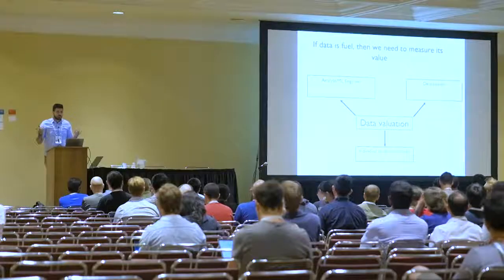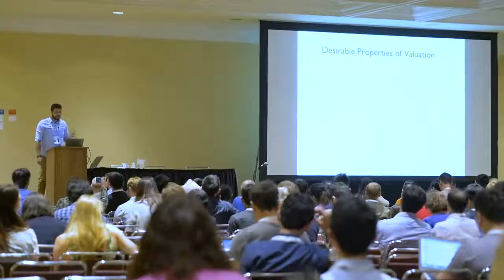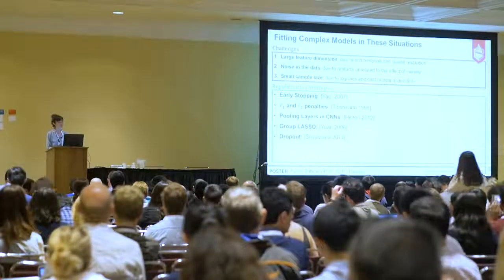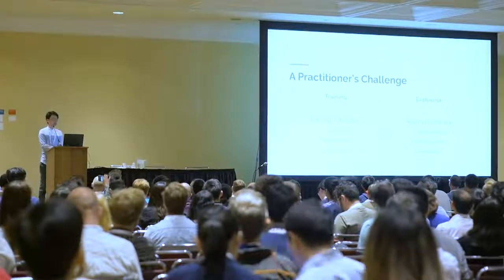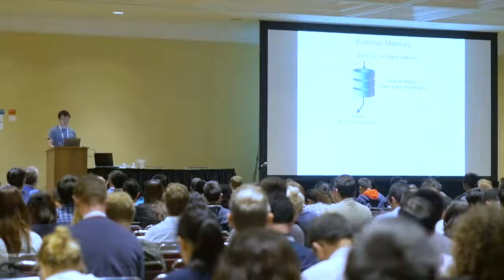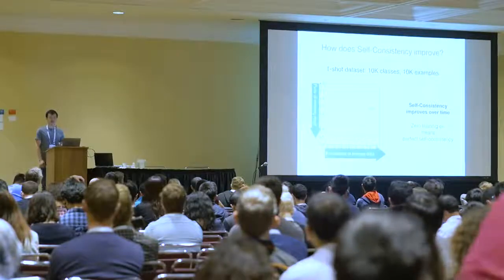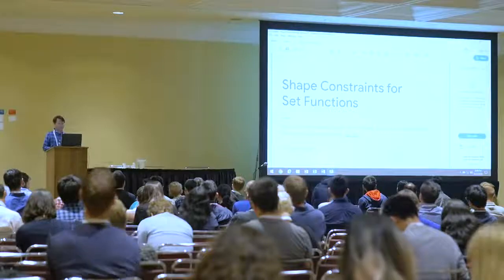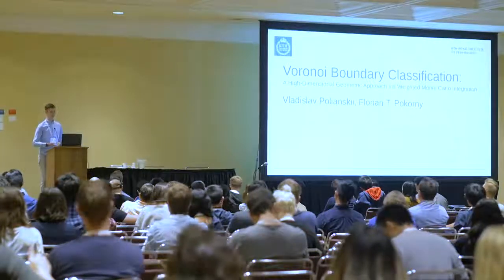ICML 2019 on Supervised Learning (10 orals)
BTC ⇢ bc1q2r7eymlf20576alvcmryn28tgrvxqw5r30cmpu
ETH ⇢ 0x58c4bD4244686F3b4e636EfeBD159258A5513744
Doge ⇢ DSGNbzuS1s6x81ZSbSHHV5uGDxJXePeyKy

1. Data Shapley: Equitable Valuation of Data for Machine Learning

2. Feature Grouping as a Stochastic Regularizer for High-Dimensional Structured Data

3. Metric-Optimized Example Weights

4. Improving Model Selection by Employing the Test Data

5. Topological Data Analysis of Decision Boundaries with Application to Model Selection

6. Contextual Memory Trees

7. Sparse Extreme Multi-label Learning with Oracle Property

8. Shape Constraints for Set Functions

9. On The Power of Curriculum Learning in Training Deep Networks

10. Voronoi Boundary Classification: A High-Dimensional Geometric Approach via Weighted Monte Carlo Integration